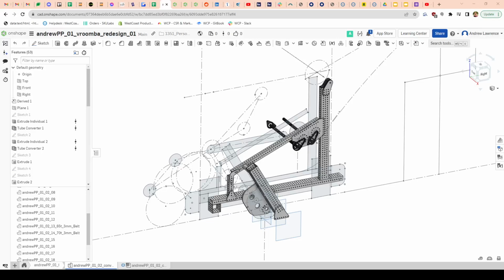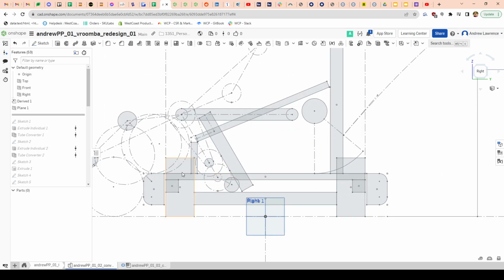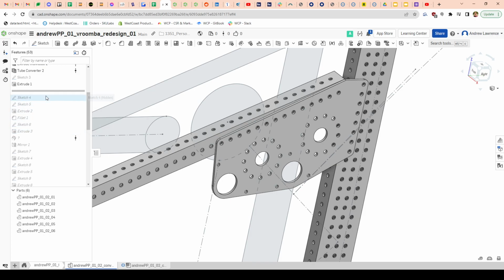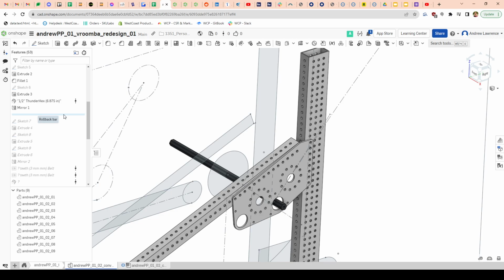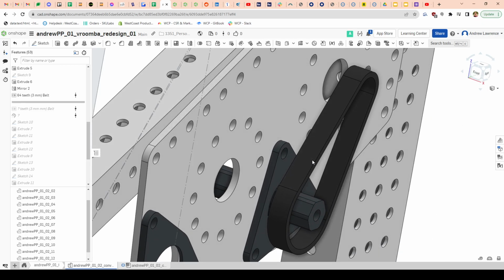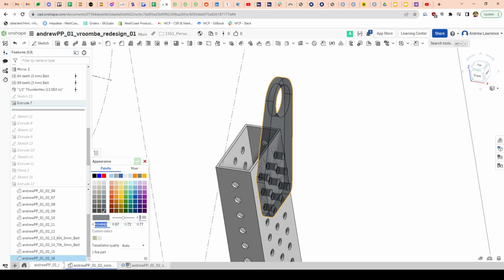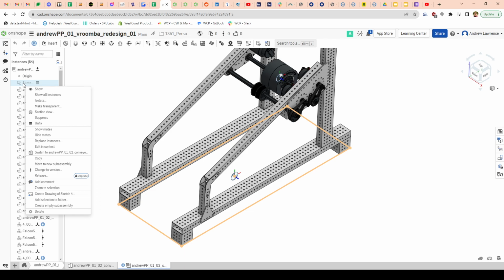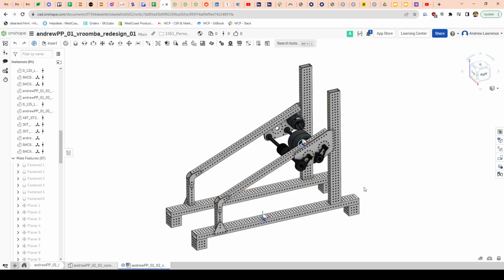Structuring a Part Studio for a robot assembly for FRC 1351 in Onshape